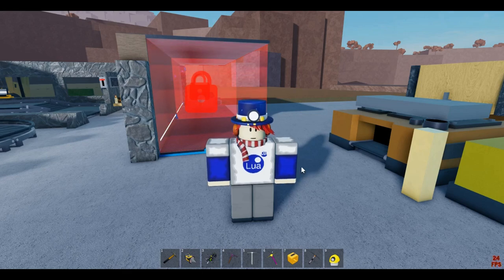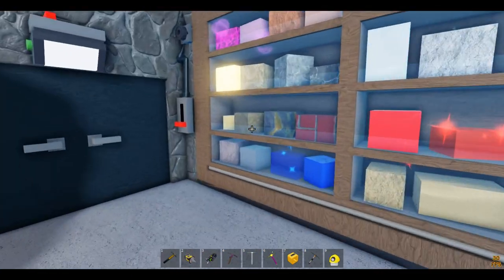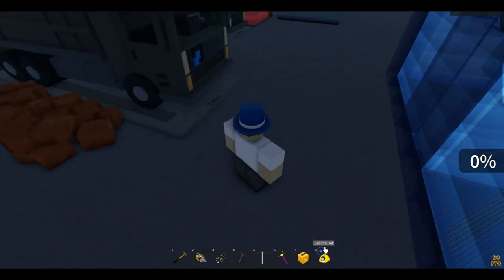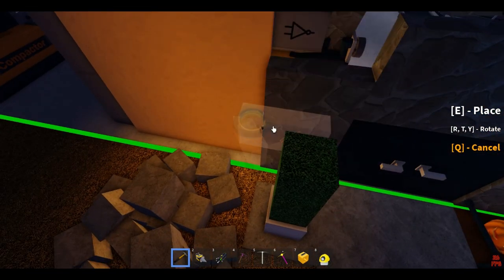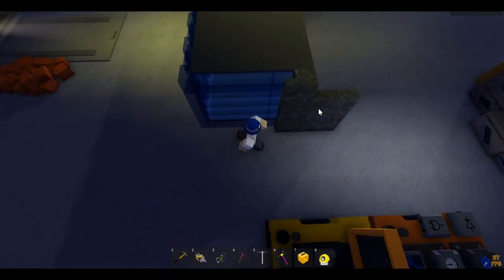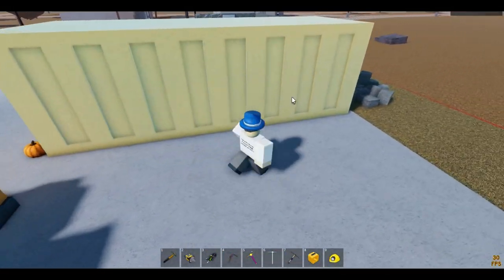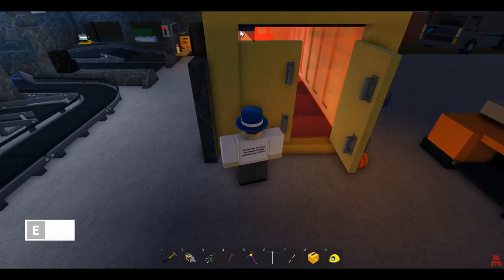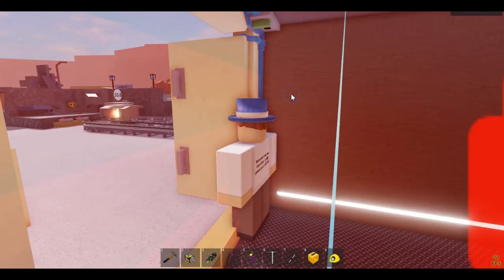Refinery Caves - How to build a CONTAINER around Security Chamber? (ROBLOX) [PART 2/3]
In this tutorial il be showing how i made a container around my security chamber. this is a addon on to the previous video.

PART 2:  You're watching it..
PART 3: soon (new chamber button & lighting)